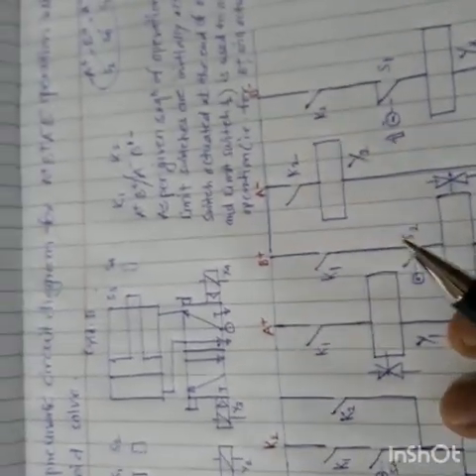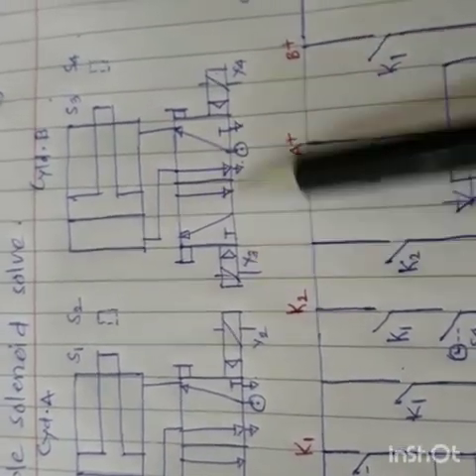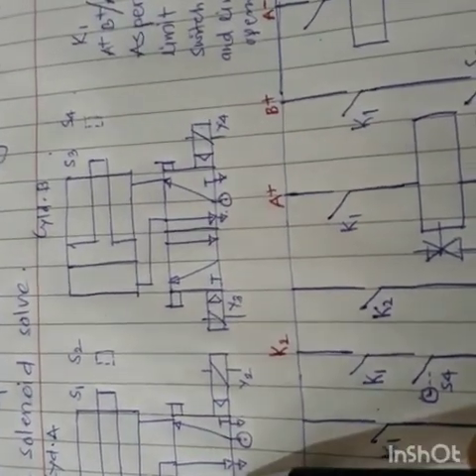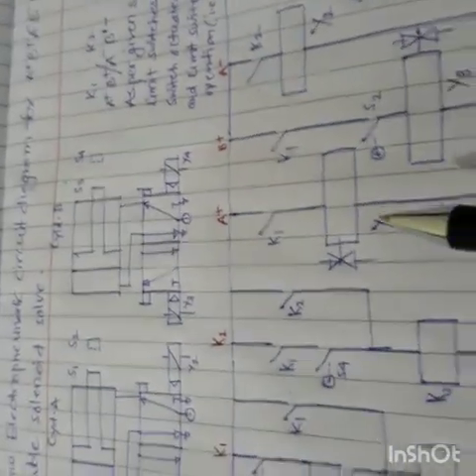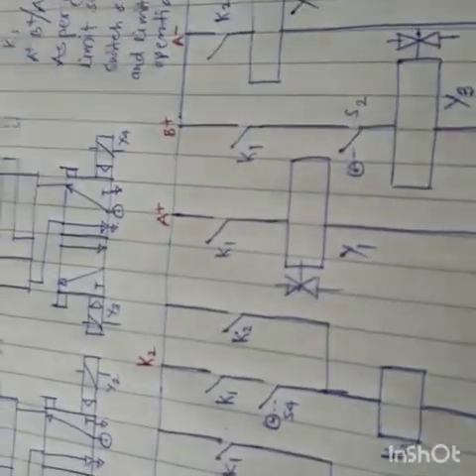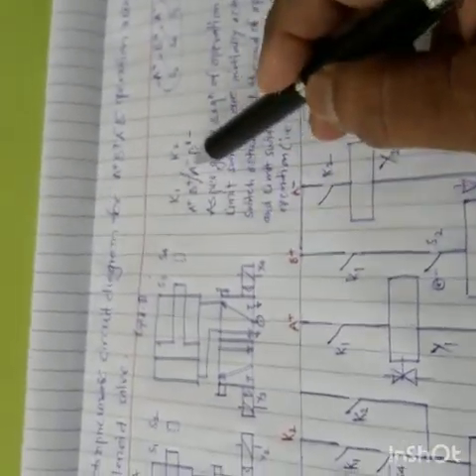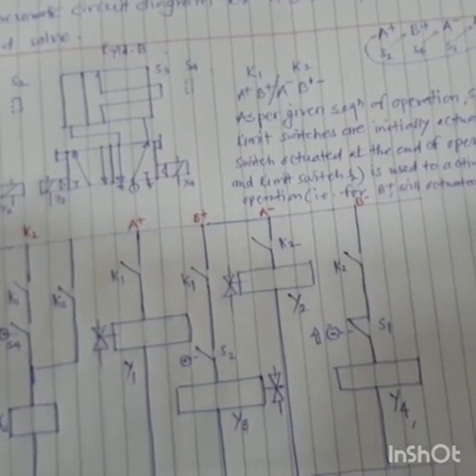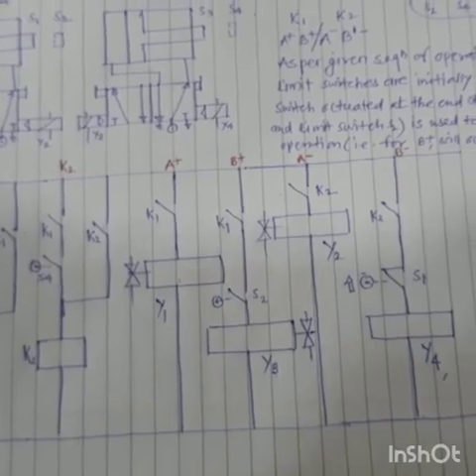A+B+A-B- Electopneumatic circuit diagram using 5/2 Double solenoid DCV-Prof M B Sorte